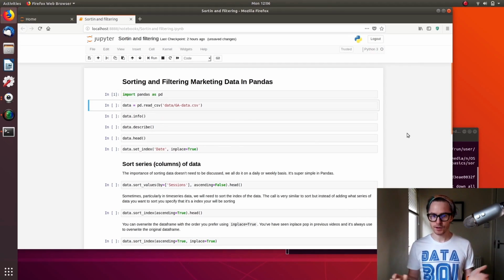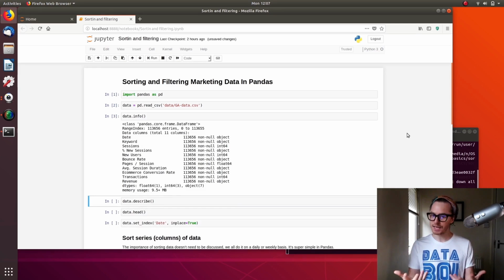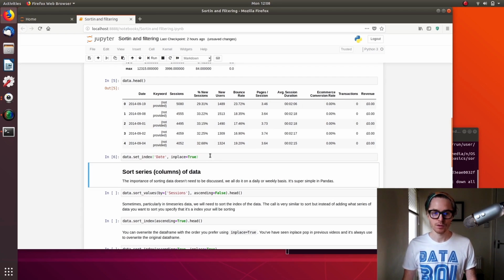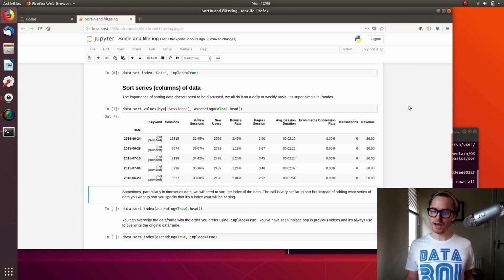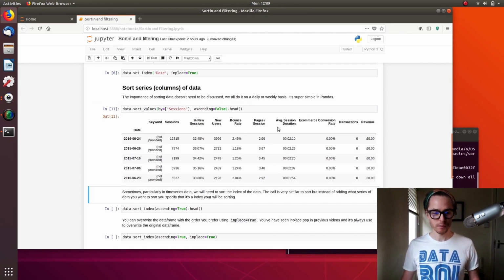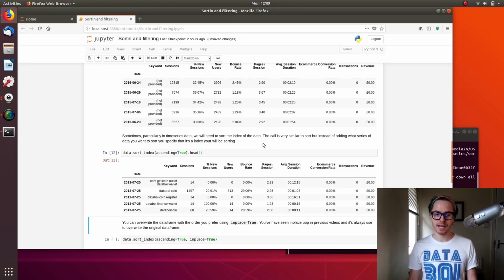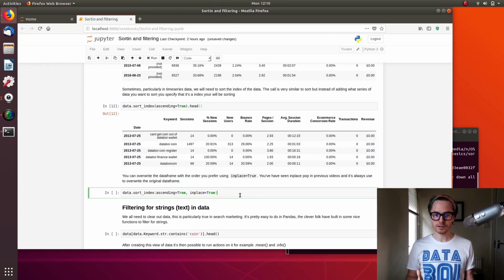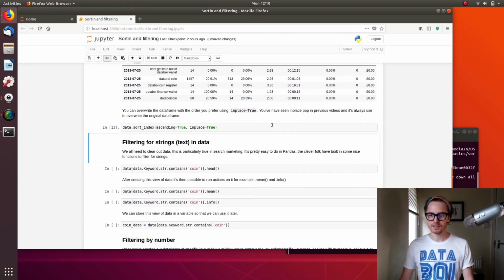Sort Data in Python using Pandas | Learn Python For Marketing